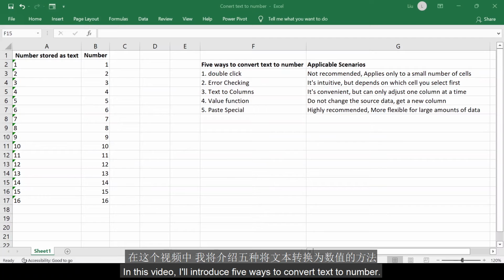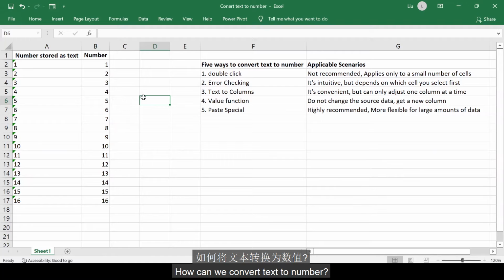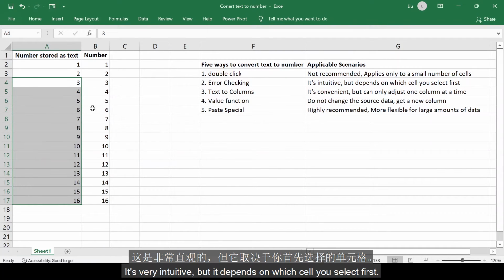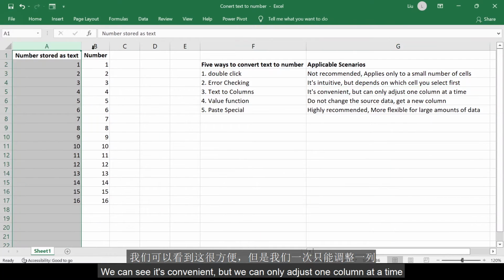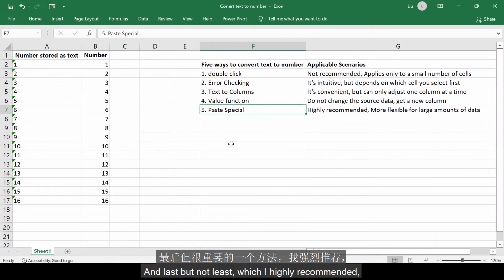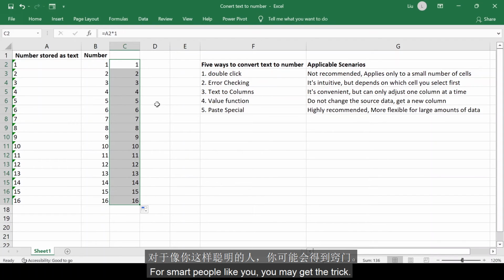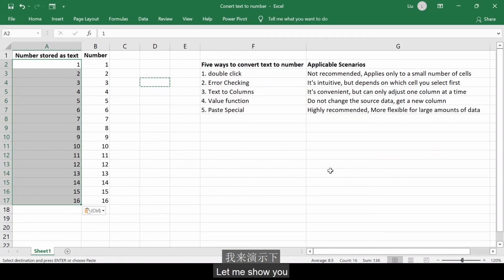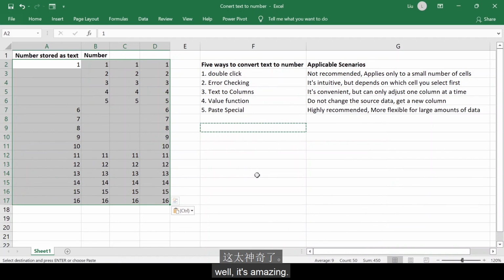How to convert text to numbers in Excel? We have 5 ways to do that!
In this video, I'll introduce five ways to convert text to number in Excel. Hope this can help you.